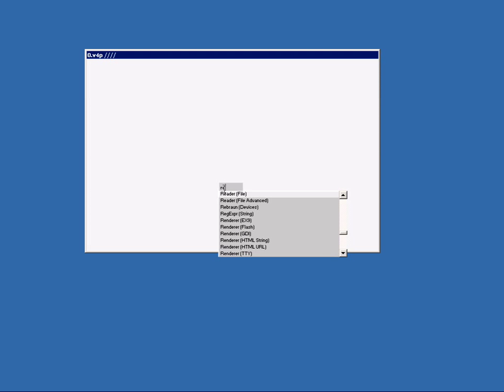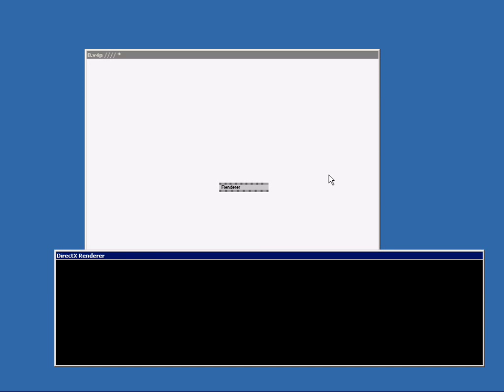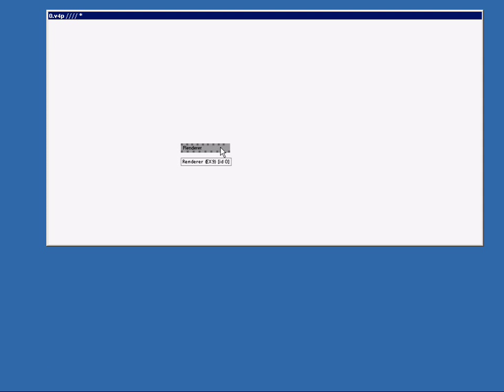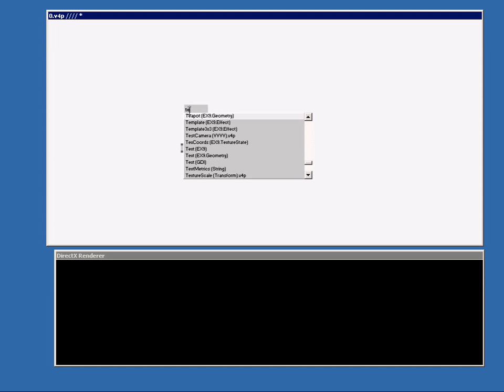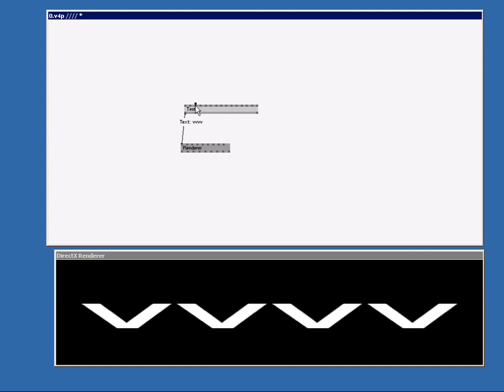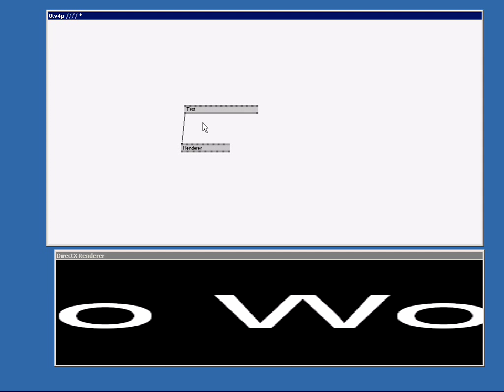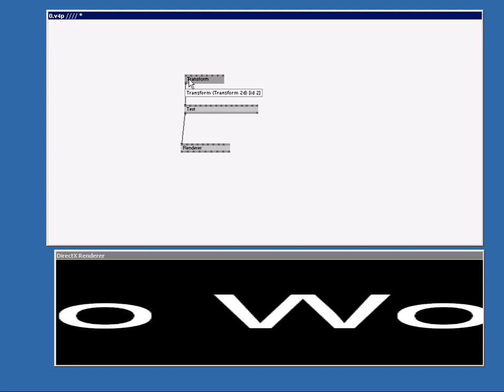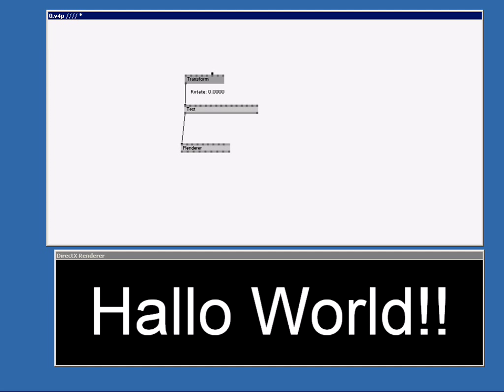Tutorial 5: Renderer and show some Text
In this little vvvv tutorial I will be showing how to create a renderer (DX9), what the 4 display styles (ALT-1, ALT-2. ALT-3 and ALT-Enter) are and we are going to show a little text that we transform so it gets a bit smaller.